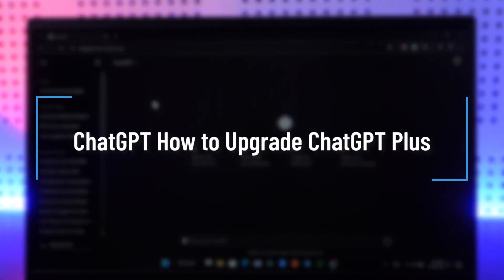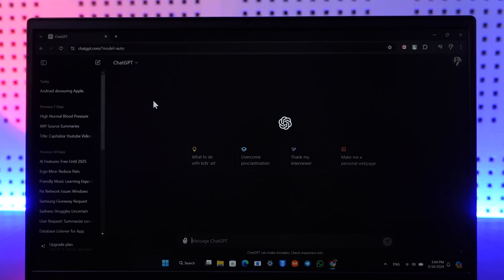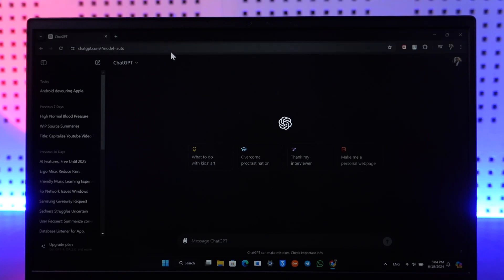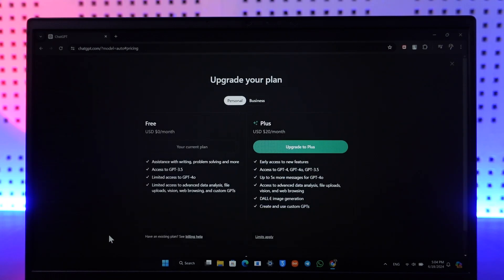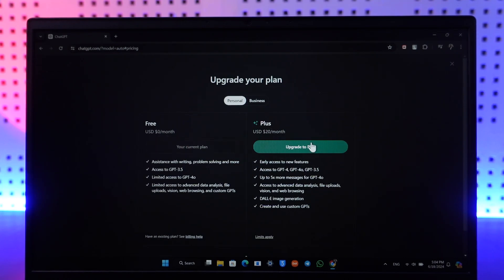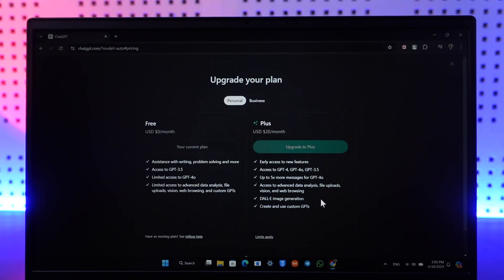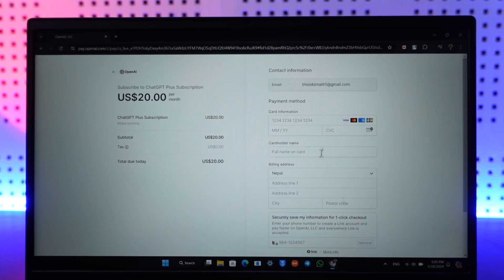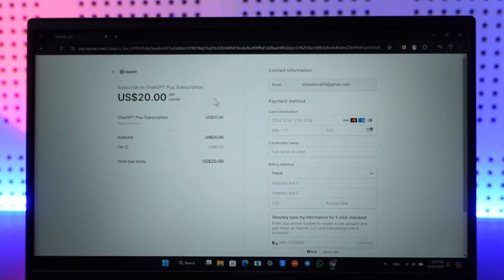ChatGPT - How to Upgrade ChatGPT Plus !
In this video titled "How to Upgrade Chat GPT Plus," we guide you through the step-by-step process of upgrading to the Chat GPT Plus subscription. Watch the entire video to understand how you can access advanced features by upgrading your plan.

~ Chapters:
0:00 Introduction
0:10 How to Upgrade
1:04 Conclusion